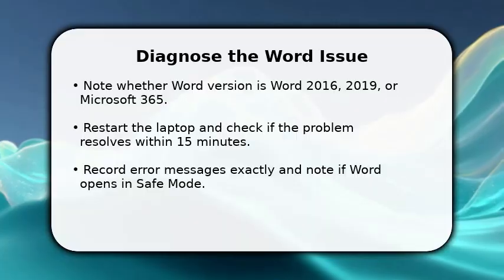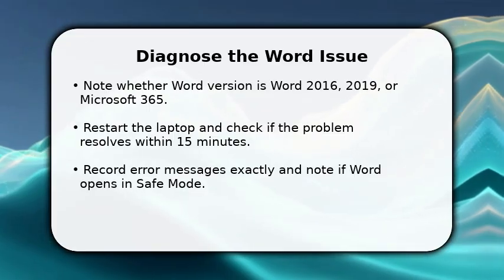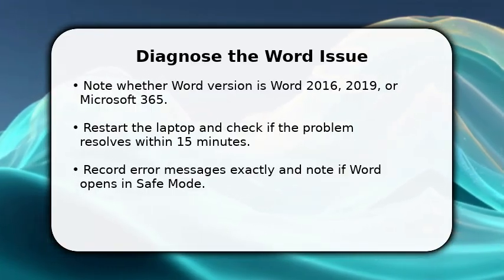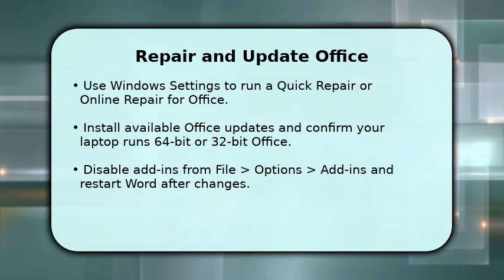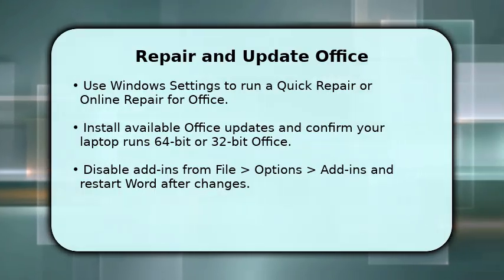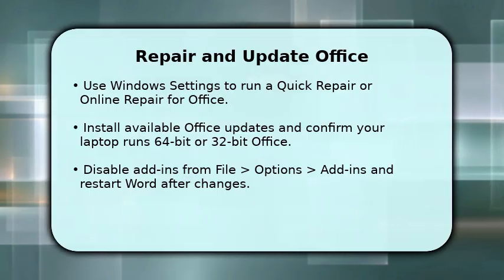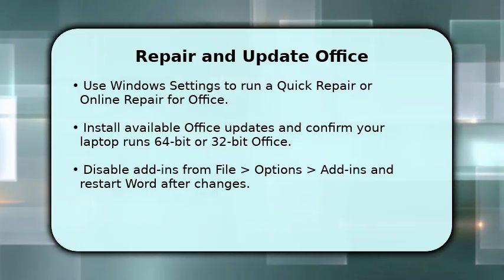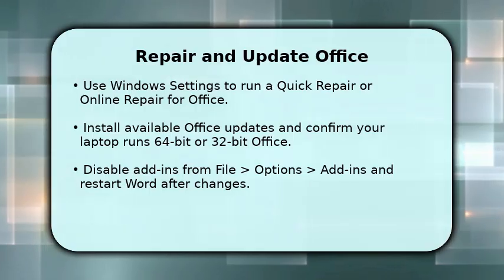How to Fix Ms Word in Laptop - Step by Step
How to Fix Ms Word in Laptop - Step by Step | 🔒 Surfshark VPN Deal — Stay private and secure. $1.99/mo + 3 Months Free ▸

Learn how to troubleshoot and fix common issues in Microsoft Word on your laptop with our step-bythy guide. From basic fixes like resetting preferences, updating the software, or addressing compatibility problems between different versions of MS Word and Windows operating systems, this video will equip you with essential skills for a smoother document editing experience.

fix Microsoft Word, troubleshoot Office on laptop, reset MS Word preferences, update to latest version of MS Word, compatibility issues between MS Word and Windows, MS Word problems fix guide, how to repair broken links in MS Word documents, improve document editing experience with MS Word fixes, step-by-step Microsoft Office troubleshooting on laptop, resolve common errors when using MS Word